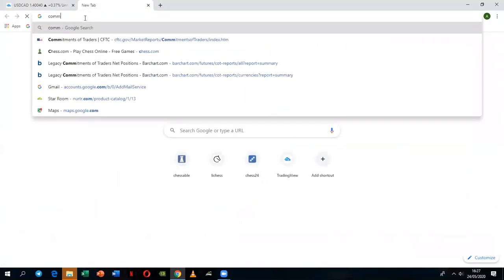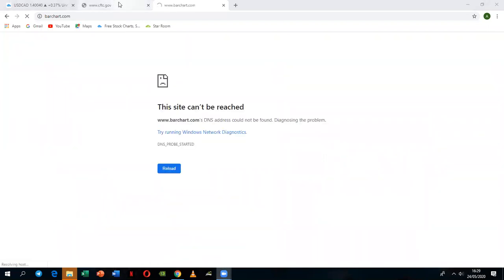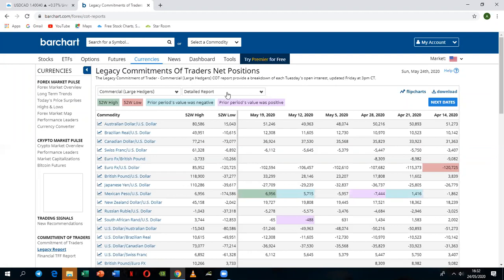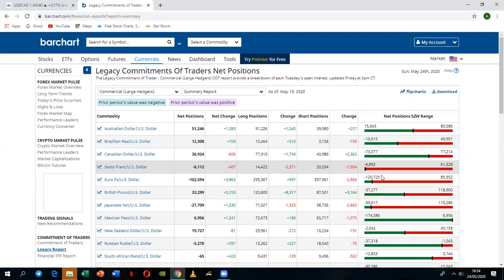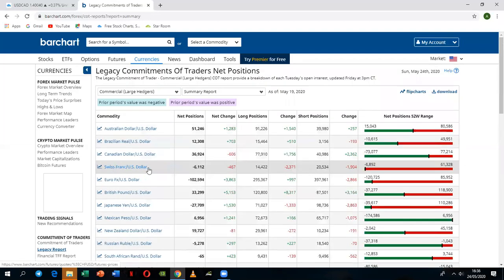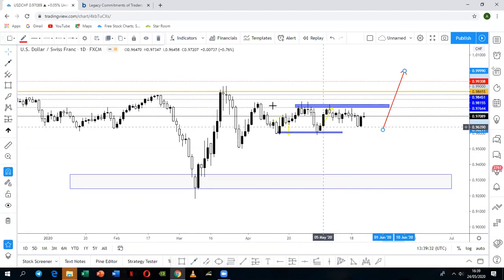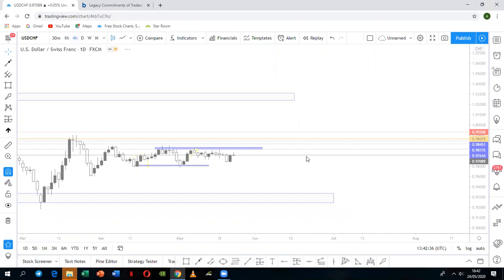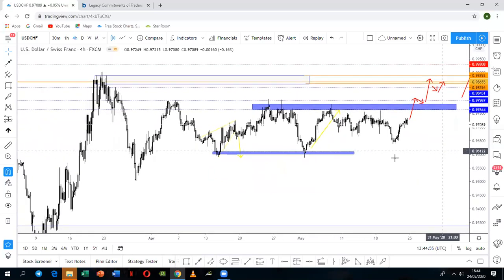CFT Data and How to trade with it